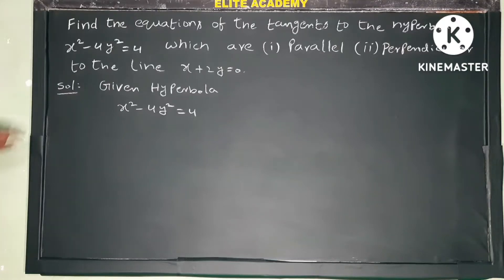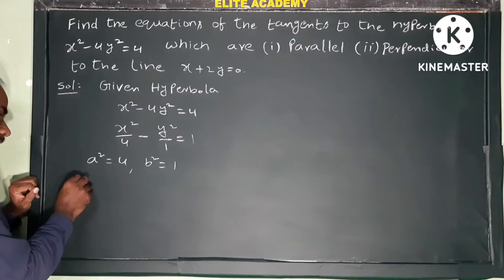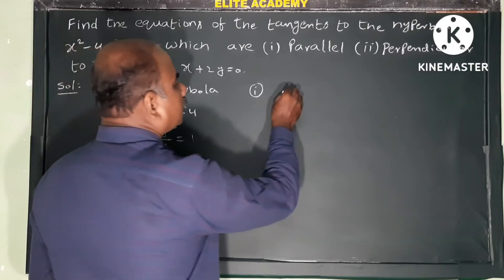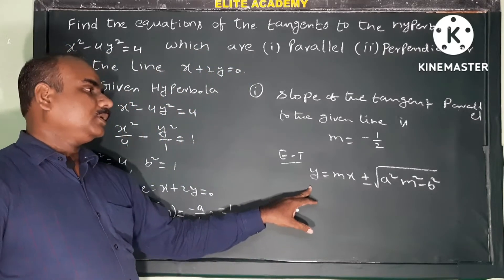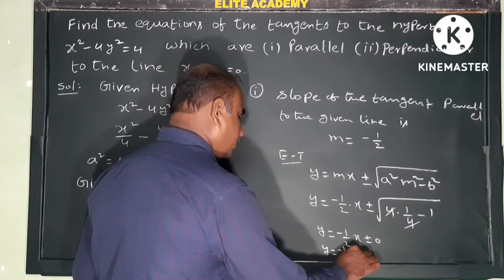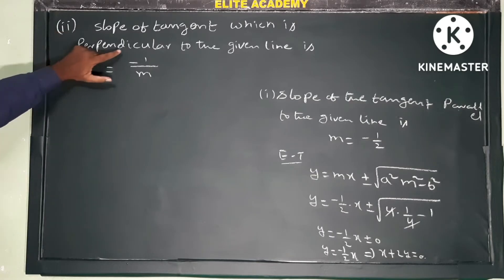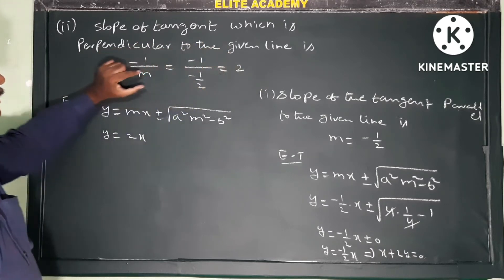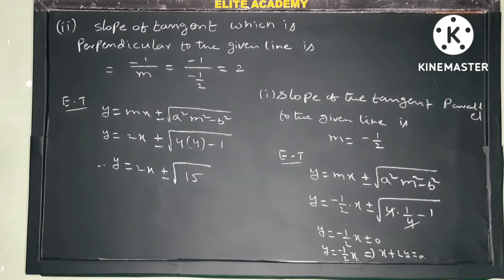Equation of tangent parallel & perpendicular to the line x + 2y =0 of the x^2 - 4y^2 = 4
Hyperbola | 4 marks problem @EAG